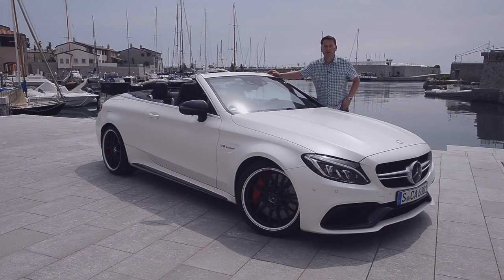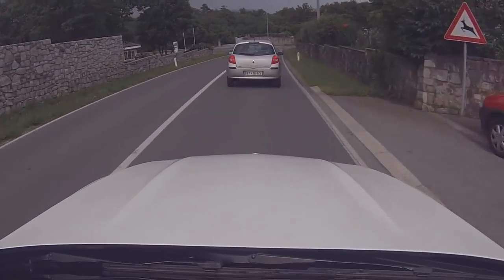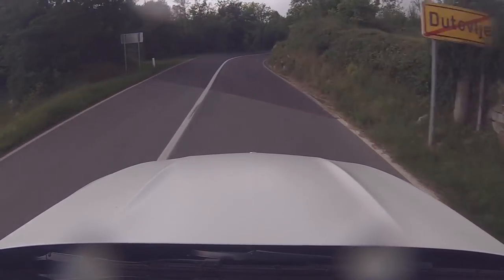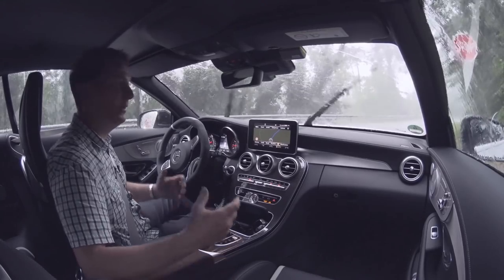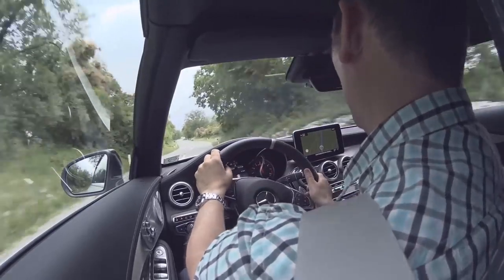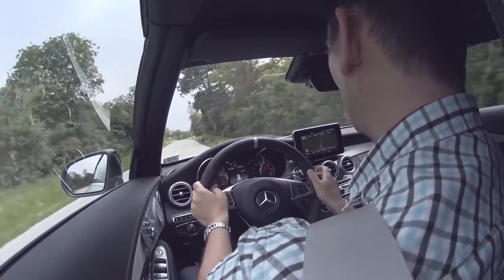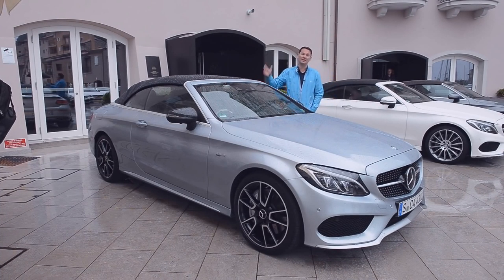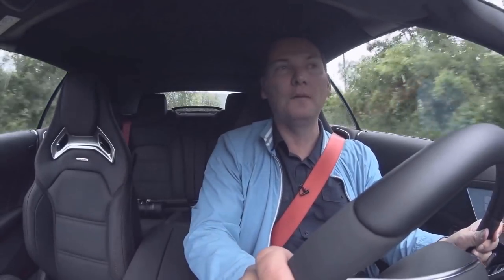New Mercedes C Class 2017 full reviews - Luxurycars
New Mercedes C Class 2017 full reviews with adamjasontv1.